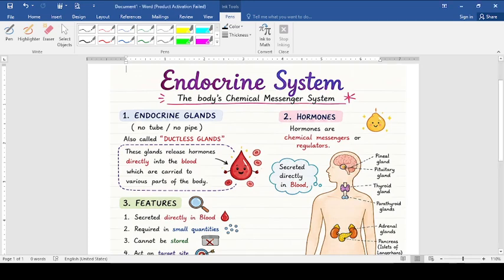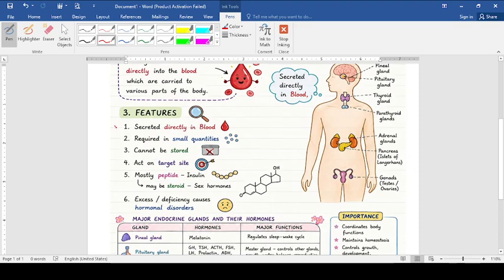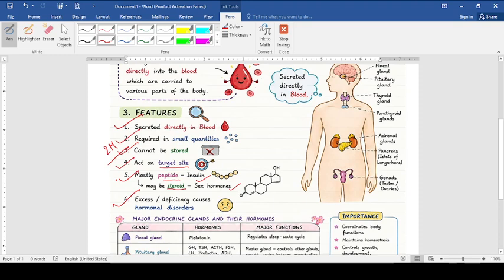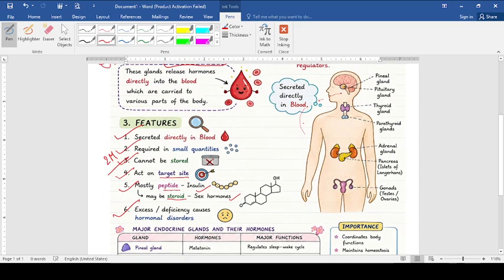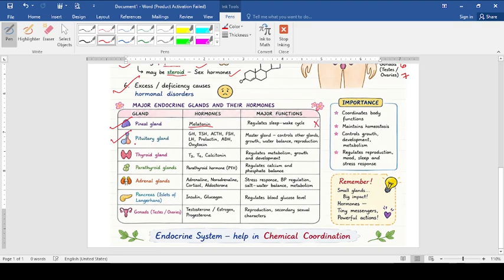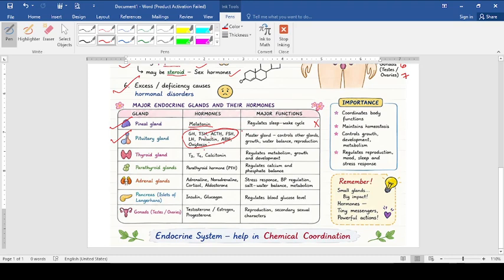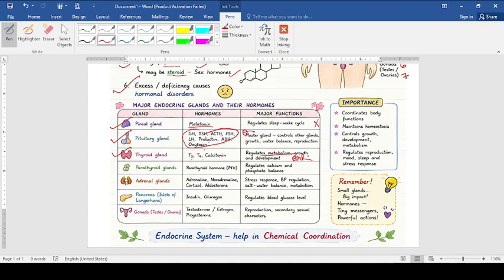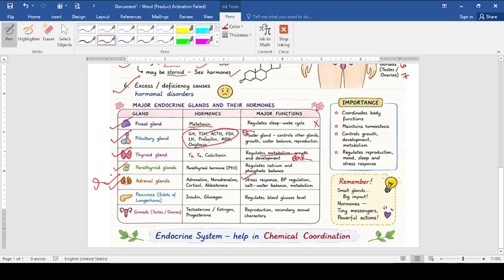ENDOCRINE SYSTEM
Detailed description of all endocrine glands in flow charts.